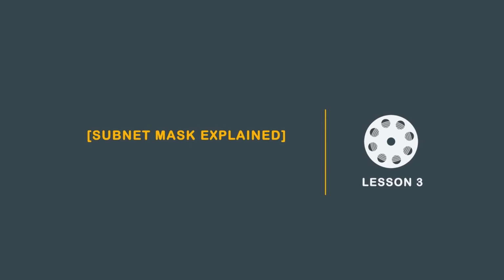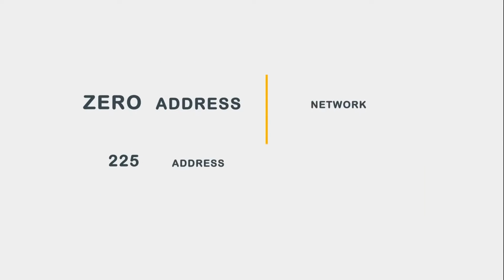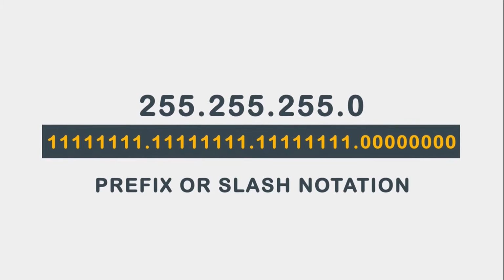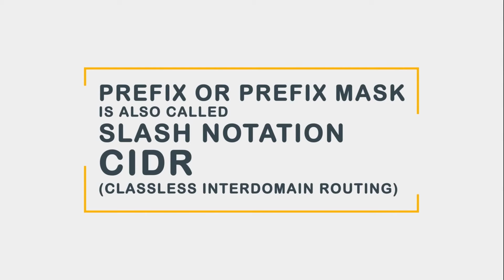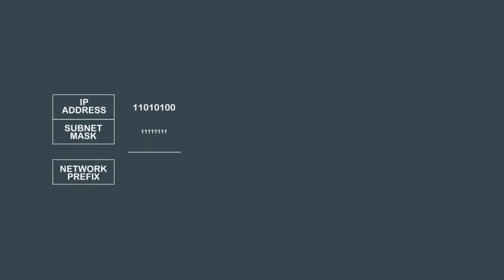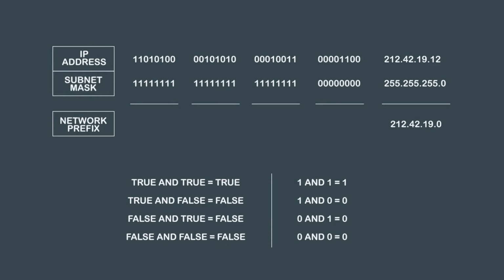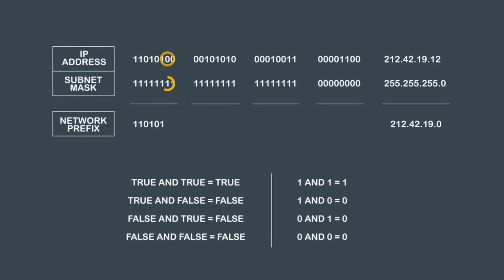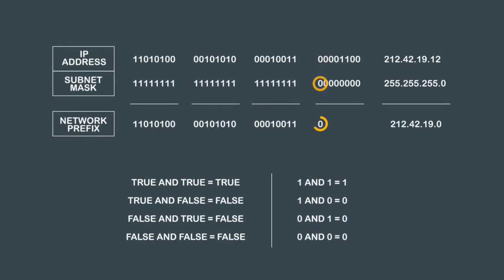Subnet mask explained | AlphaPrep.net